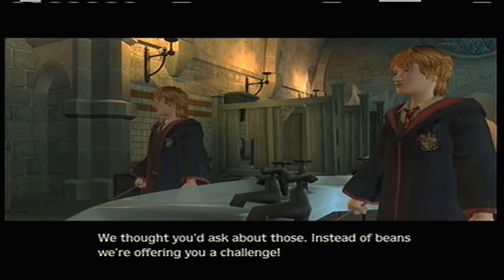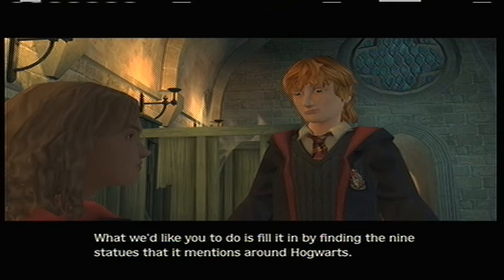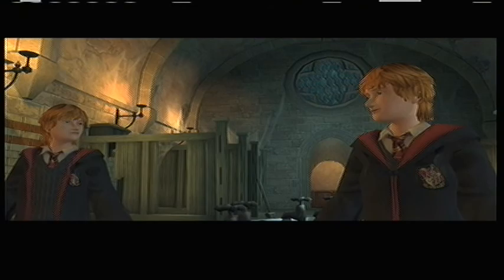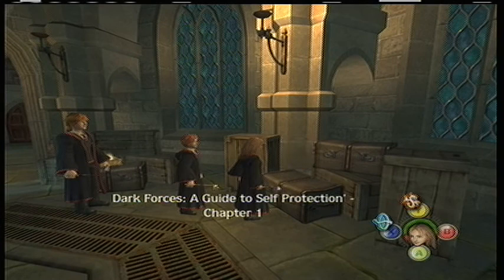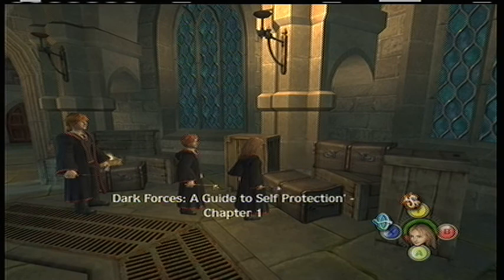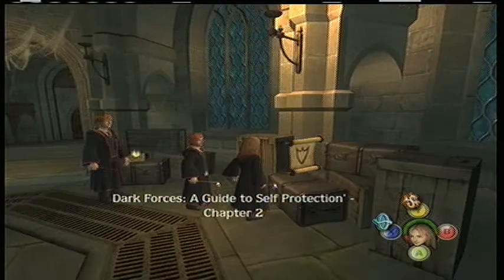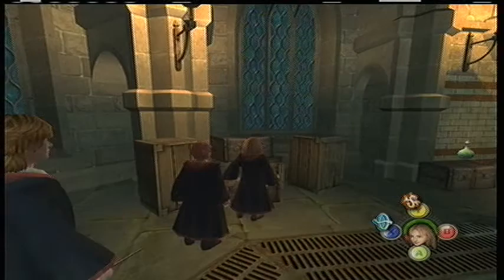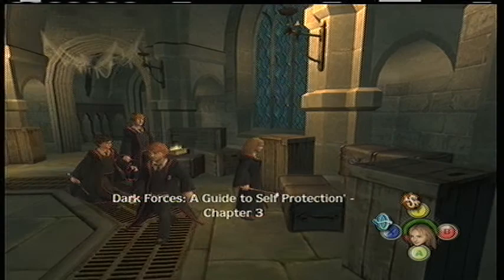Harry Potter and the Prisoner of Azkaban Walkthrough Xbox PART 9 - HERMIONE'S STATUE LIST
In order:
Bridget Wenlock - 1:06
Gondoline Oliphant - 1:19
Hengist of Woodcroft - 1:36
Glanmore Peakes - 1:53
Beaumont Marjoribanks - 2:05
Gunhilda of Gorsemoor - 2:38
Gregory the Smarmy - 3:09
Jocunda Sykes - 3:20
Hooky the House Elf - 3:34